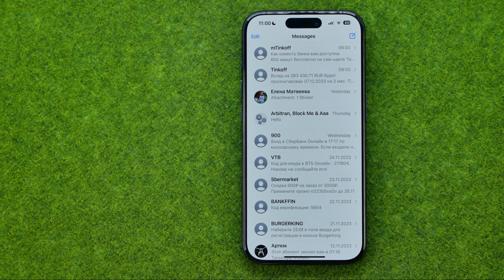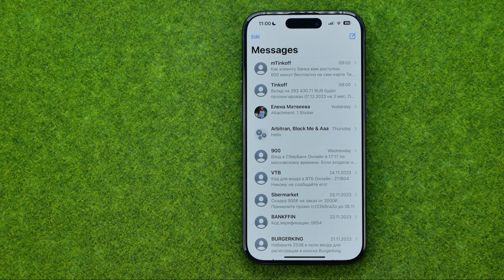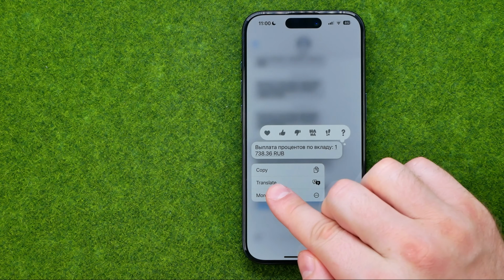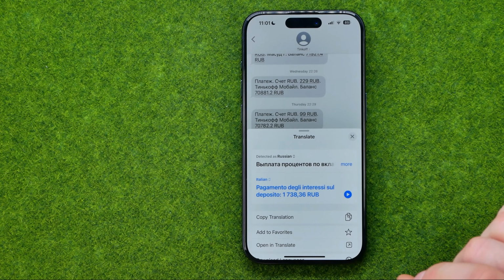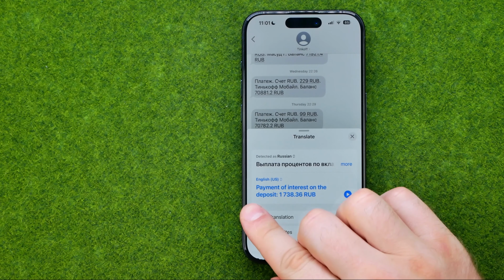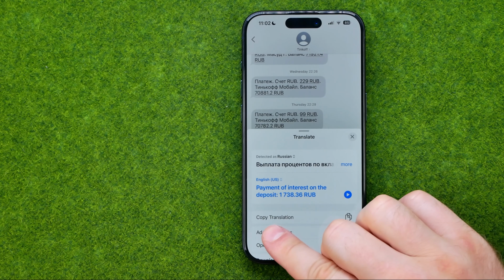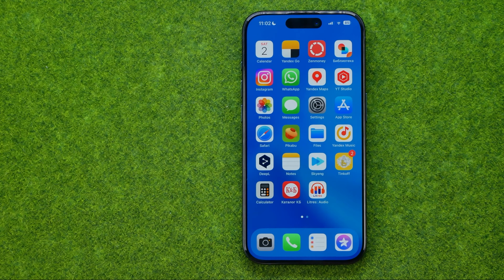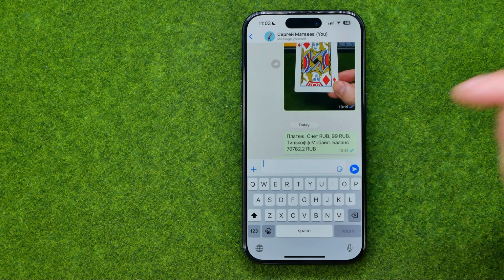How to Translate a Message on iPhone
Here's how to translate a message on iphone